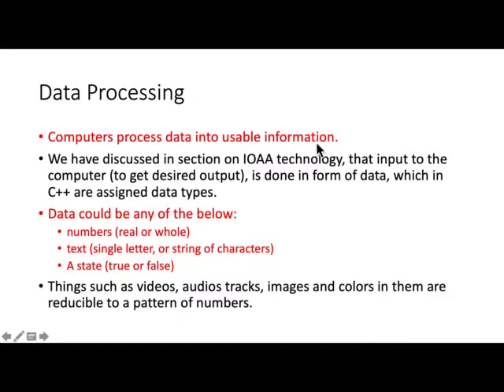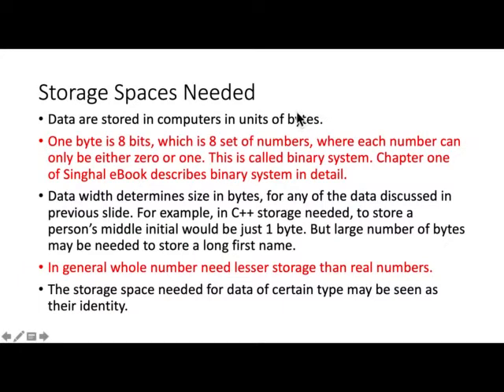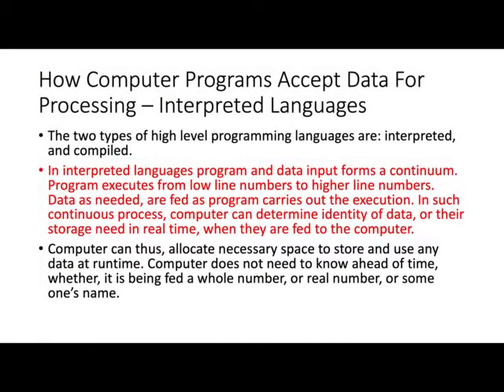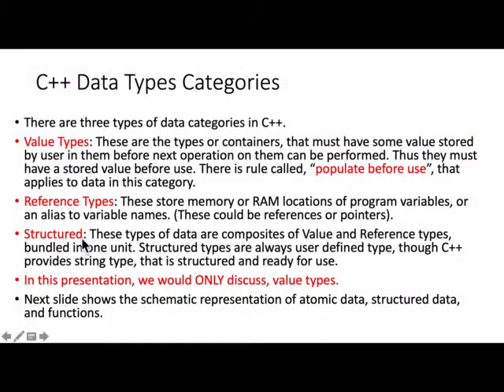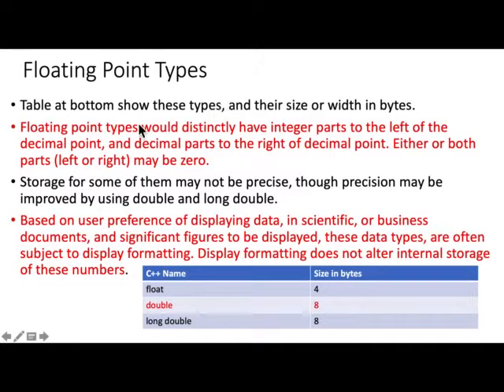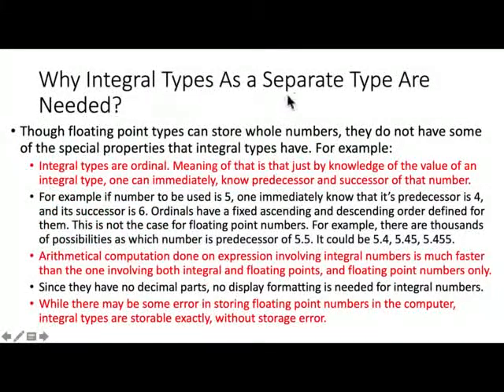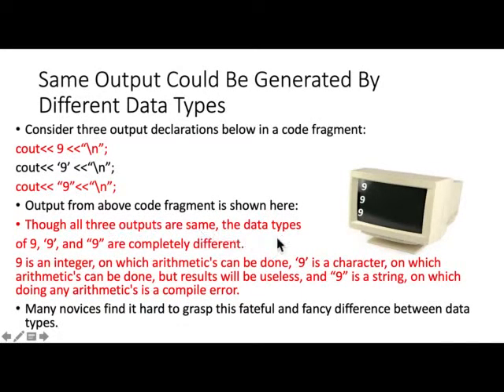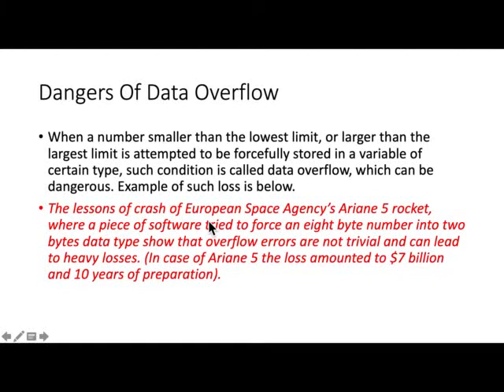C Plus Plus Data Types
This video, discusses in depth the following topics:
1. Need for data types in compiled languages
2. Value types
3. Integral and floating point types
4. Character and string types
5. bool type
6. unsigned types and their use.